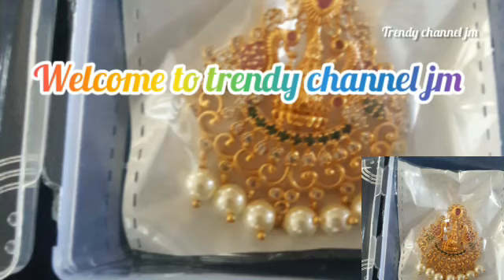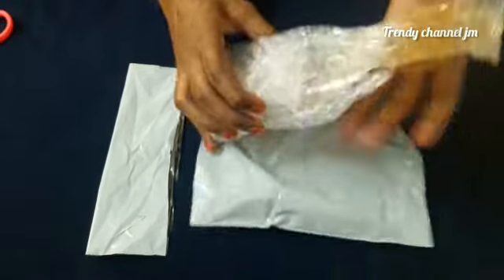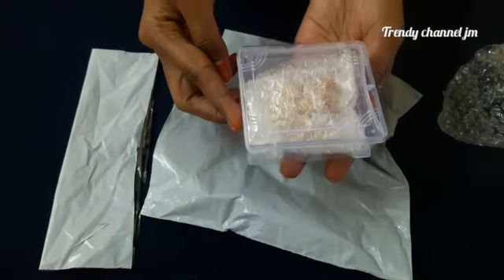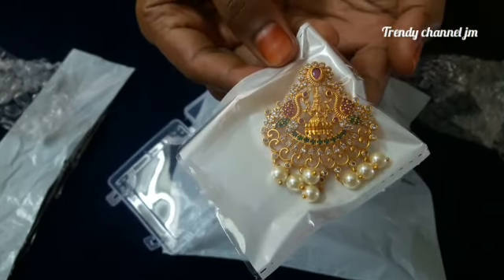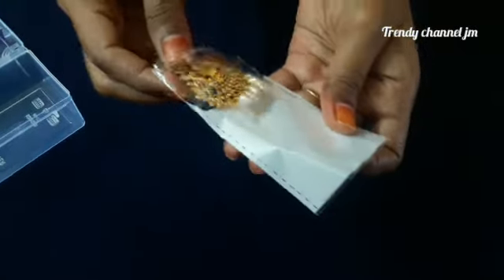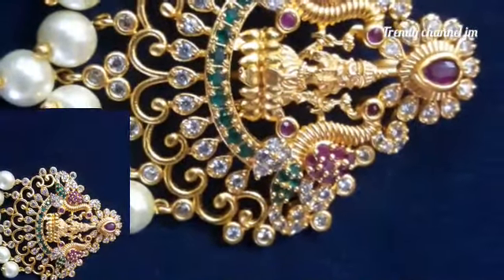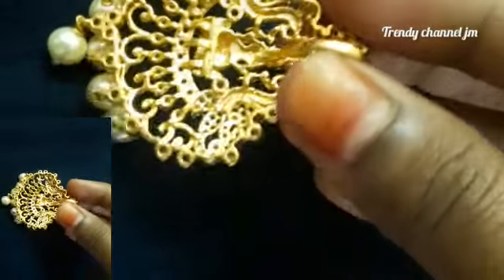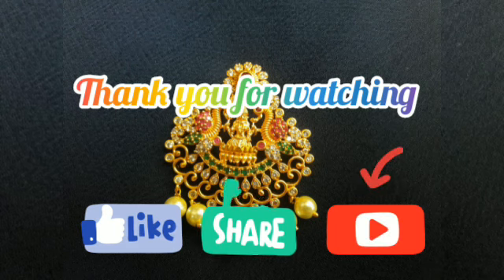Pinknblueee Jewellery review/pinknblueee pendent review /pendent /Jewellery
Hi frds,
I hope u all are doing well

Today's video is all about pendent review
This pendent is from pinknblueee Jewerelly

If any one interested to buy this pendent
Details are given below :

Take care
Bye